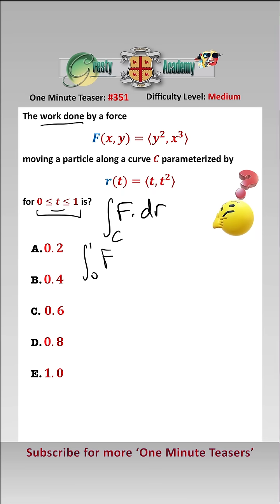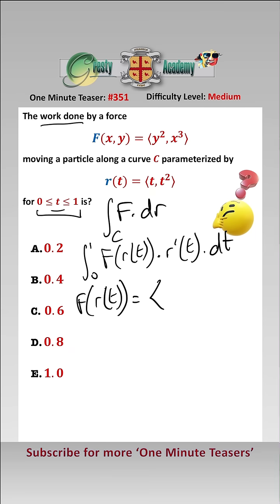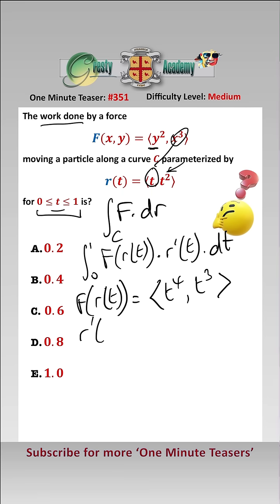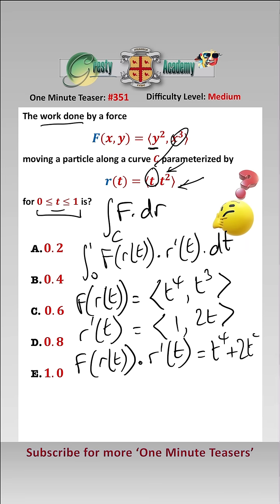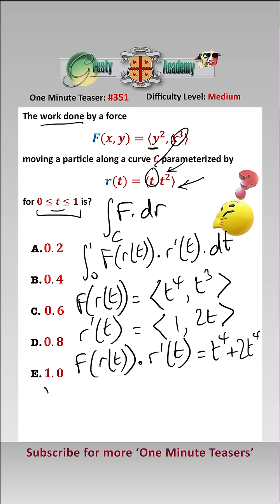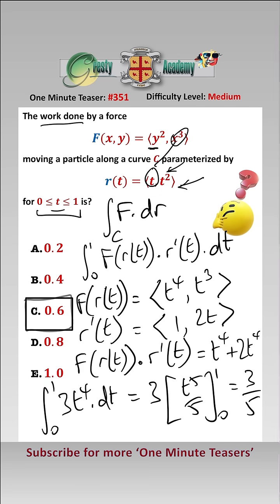Can You Calculate the Work Done by the Force F(x,y)?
Gresty Academy One Minute Teaser #351: Calculating work done by a force is a very common question in mechanics exams - did you get it correct?